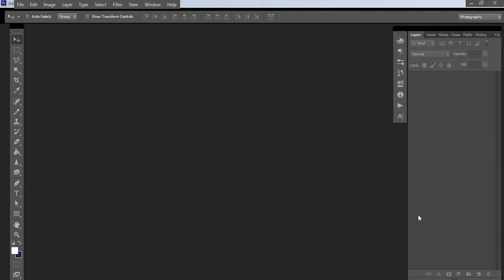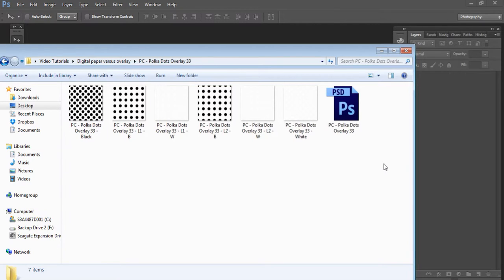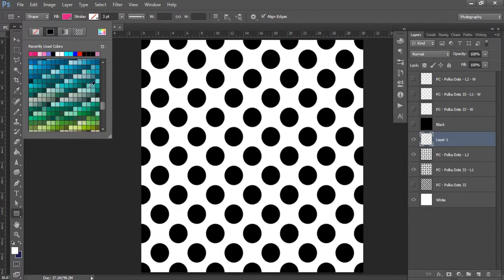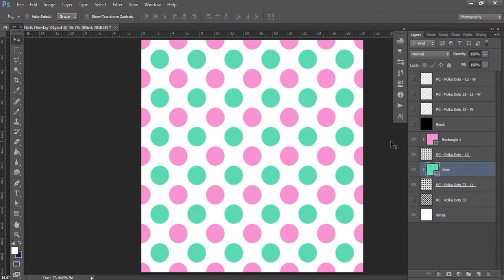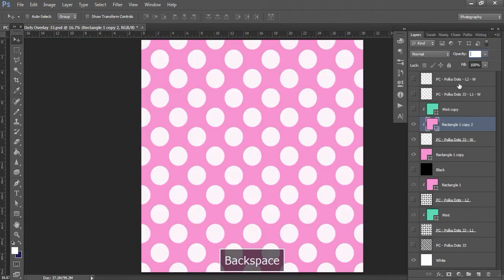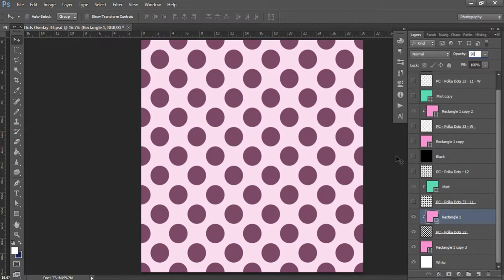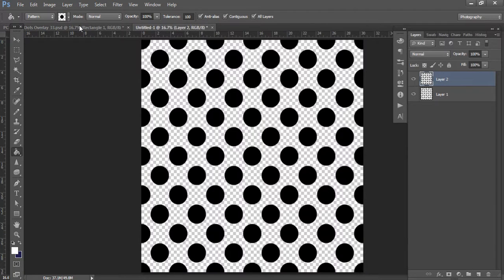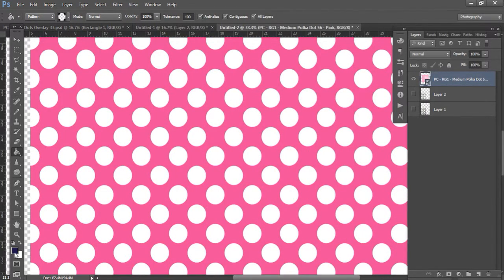Difference between, pros and cons of digital paper, pattern overlay, photoshop pat file and making p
If you're interested in learning how to make your own patterns in Photoshop, you'll love my ecourse